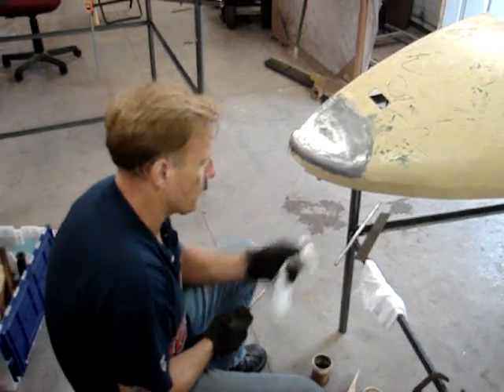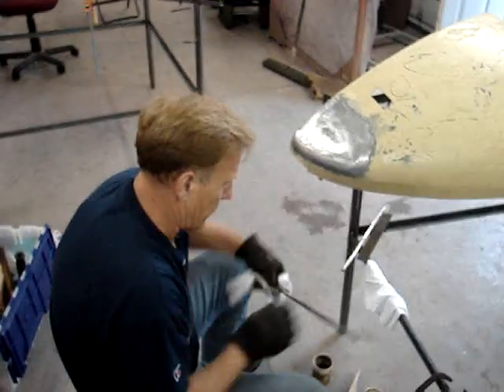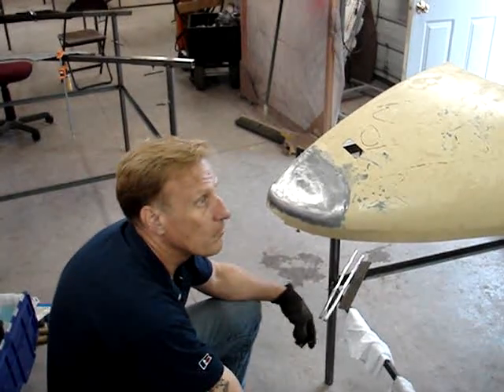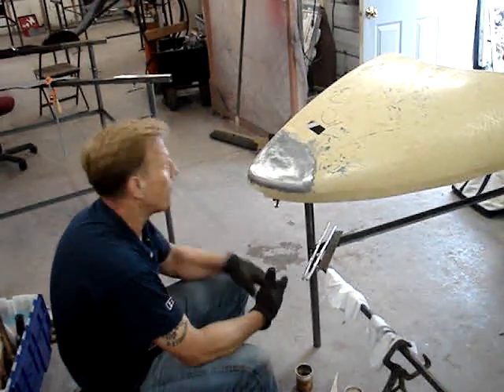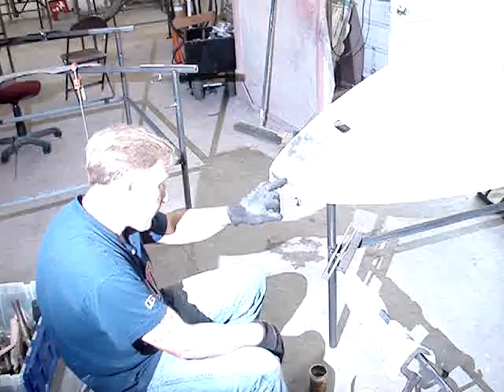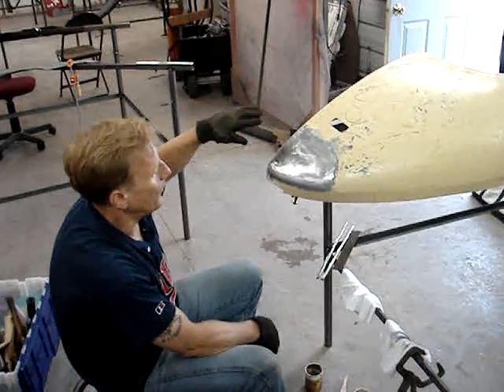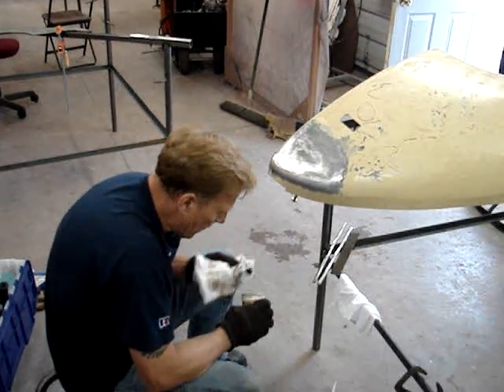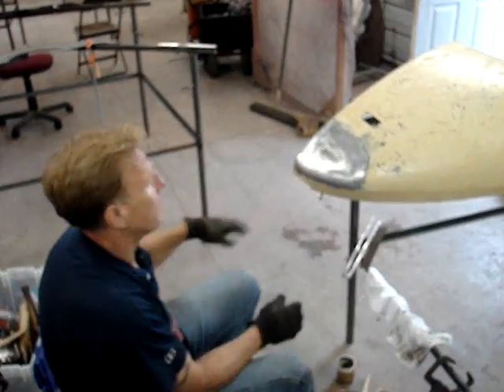Don's panel soldering demo part 1 of 18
Cleaning the panel and the solder.
Don Hammer taught a 4 day class on panel reading, hammer welding and solder filling, leading, a body panel.